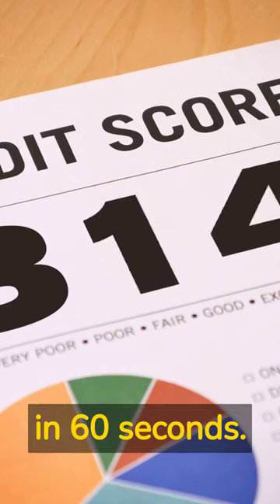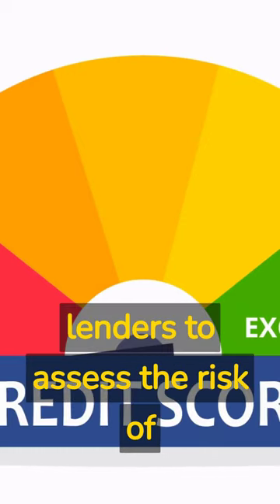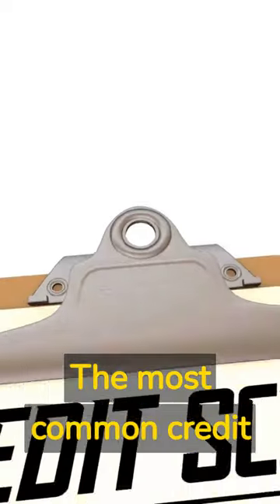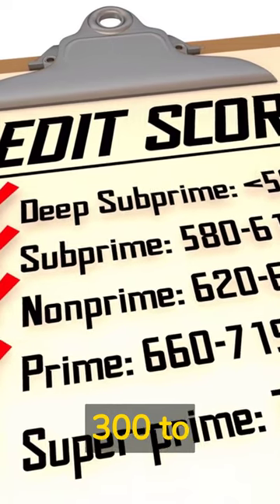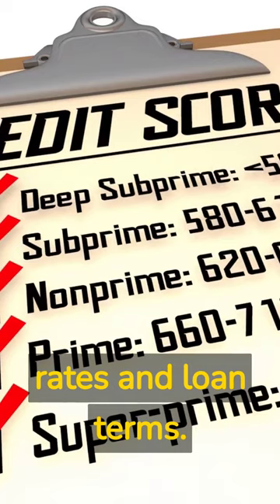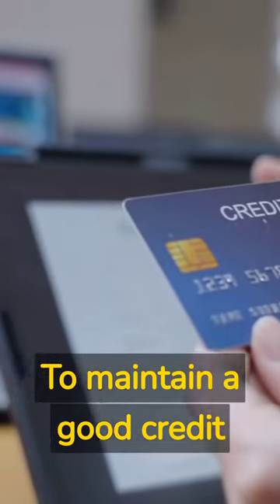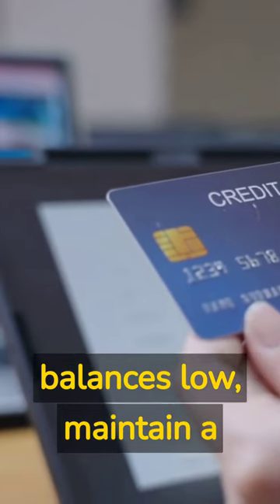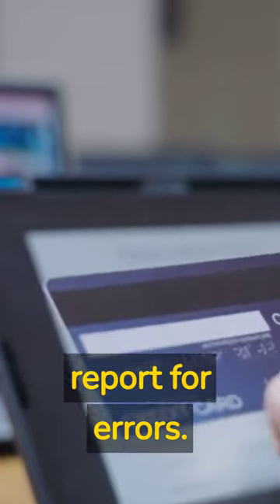Credit Scores Explained in 60 Seconds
Credit Scores explained in 60 seconds. A credit score is a numerical representation of your creditworthiness, used by lenders to assess the risk of lending you money. It's calculated using your credit history, which includes factors like payment history, outstanding debts, length of credit history, types of credit, and recent credit inquiries. The most common credit scoring model in the US is FICO, with scores ranging from 300 to 850. Higher scores indicate lower risk and can lead to better interest rates and loan terms. To maintain a good credit score, it's essential to pay bills on time, keep credit card balances low, maintain a mix of credit types, avoid opening too many new accounts in a short period, and periodically check your credit report for errors.